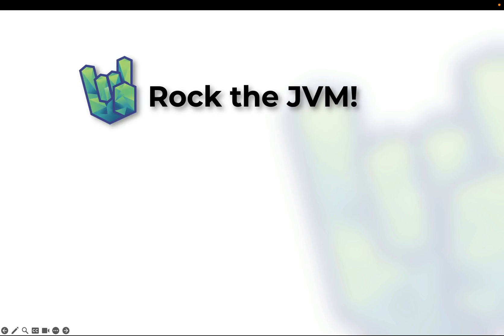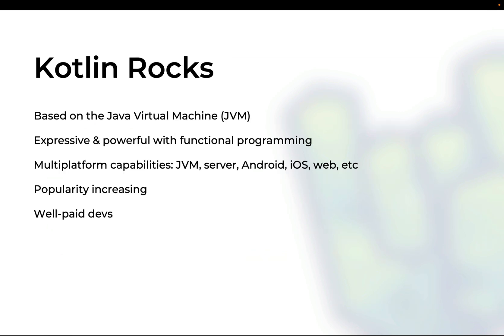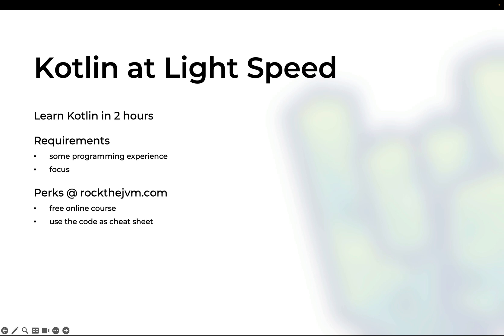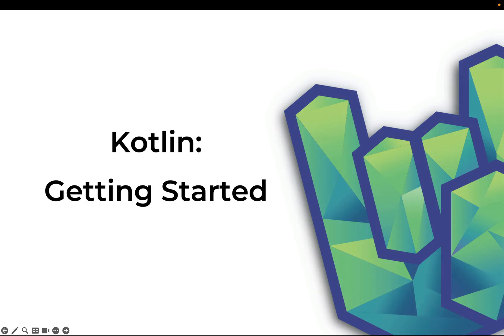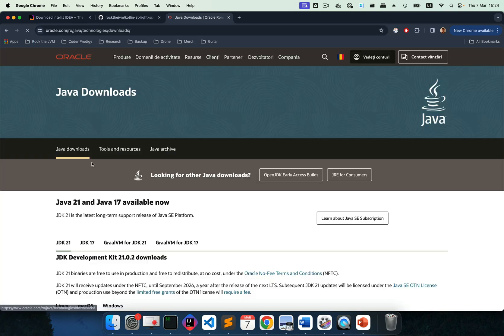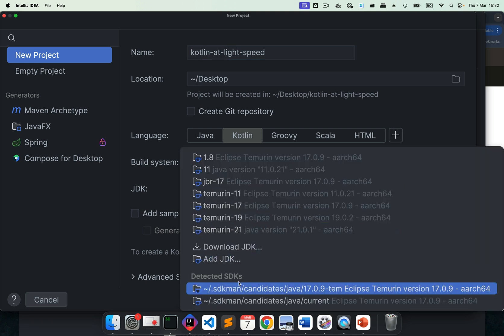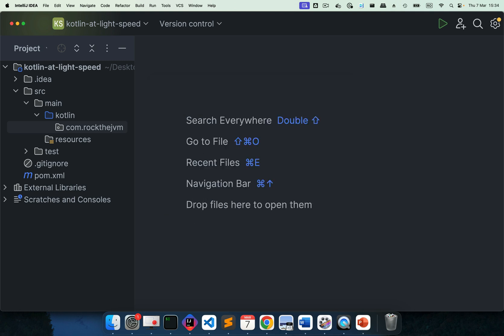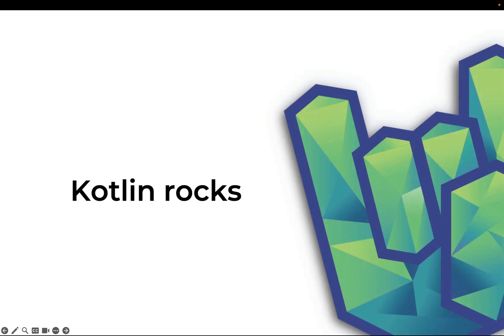Hands-on Kotlin Tutorial - Kotlin at Light Speed, Part 1: Getting started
Kotlin at Light Speed is a jam-packed online Kotlin course/Kotlin tutorial series.

In this video: why Kotlin is useful, why you should learn Kotlin, and how to get started writing your first Kotlin code.